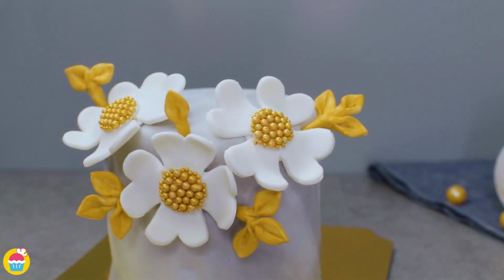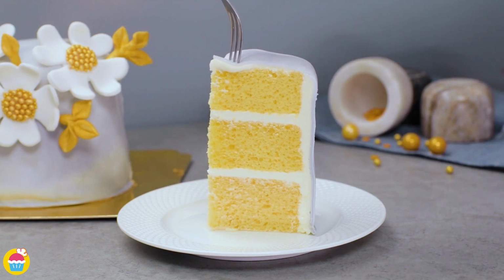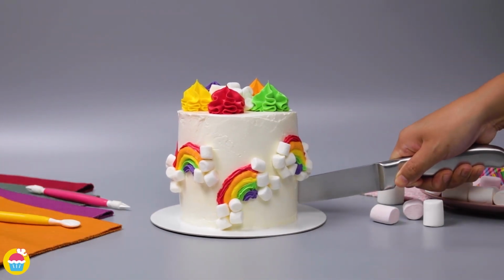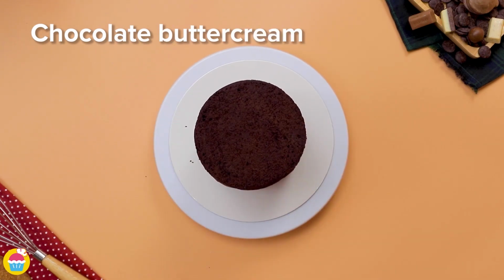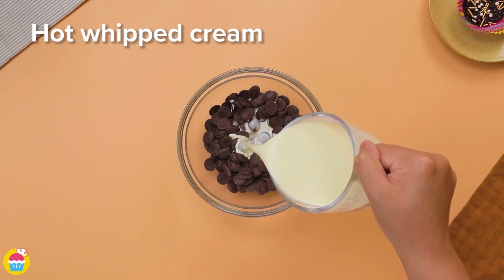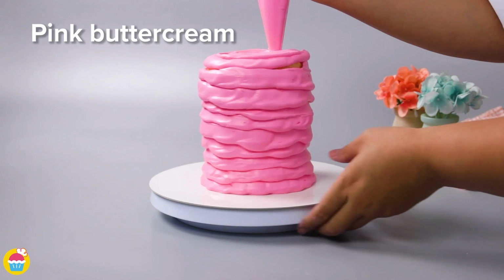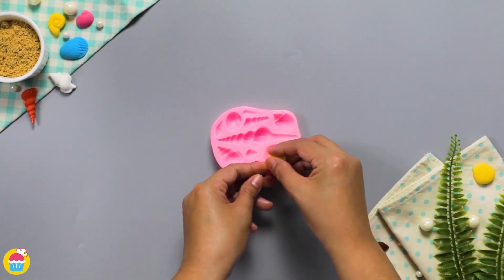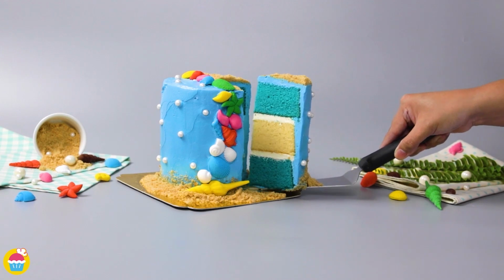Cake Decorating | Marble Effect Cake Decorating By Nyam Nyam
Have you been looking for a gorgeous cake to make, which is also super easy to make? Well, this Marble Cake by Nyam Nyam is just what you need. Made with vanilla cake, buttercream, fondant and some pretty fondant flowers for garnishing! And there, you have one of the most chic looking cake!

➤ About Nyam Nyam:
Start your baking adventure with us!

Nyam Nyam will bring to you some easy-to-prepare recipes that will not only be a treat to your eyes but will also impress your sweet tooth. Name the dessert, the occasion and you could have all you want on your table. And the best part about it will be - you can make it, all by yourself! So, C'mon guys, let's bake the world a sweet-ly better place!